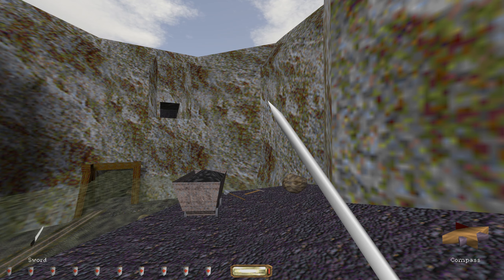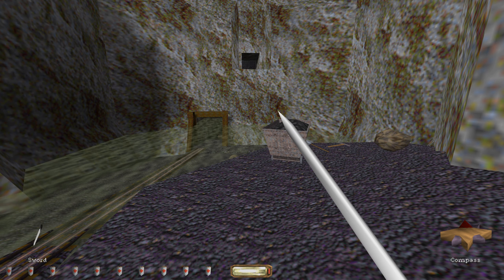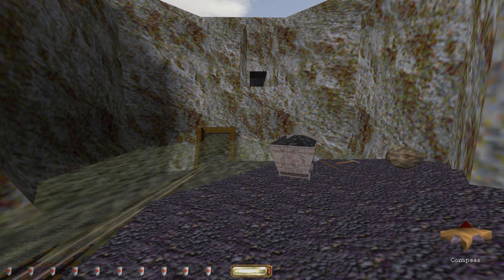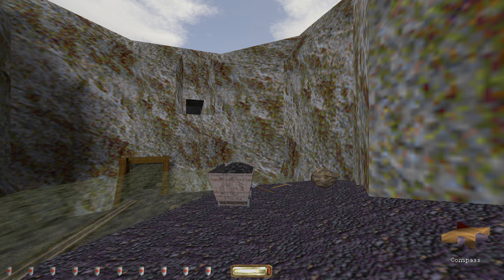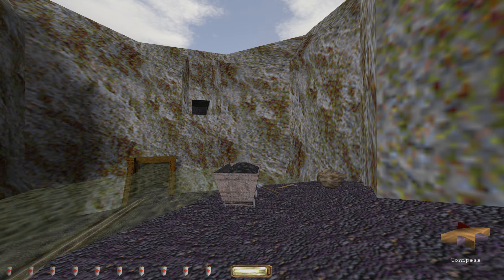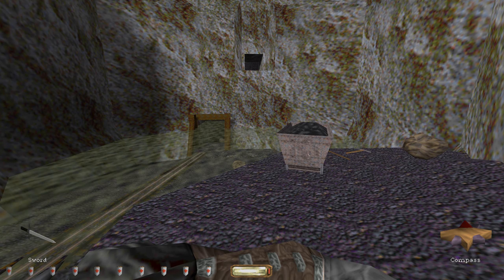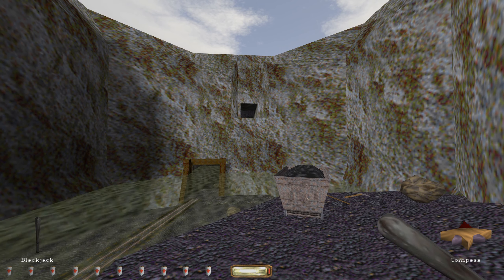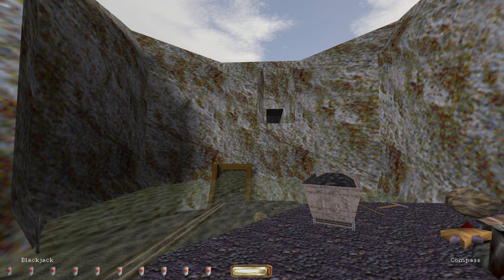Thief - weapon mouse sensitivity bug - reproducing it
tldr: if you press and hold your left mouse button to swing your sword or blackjack and then put it away while you're still holding your mouse button, your mouse sensitivity drops noticeably until you go into a menu screen and back, or until you swing your sword or blackjack again and let it finish its swing without putting it away.

Could be this is an original OldDark bug too. May well be. Anyway, just thought I'd show it.